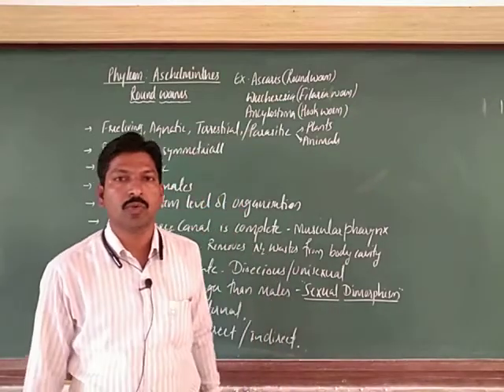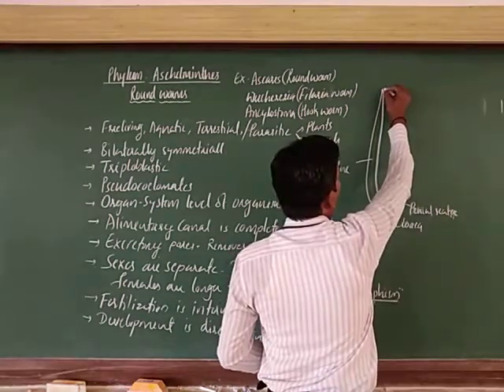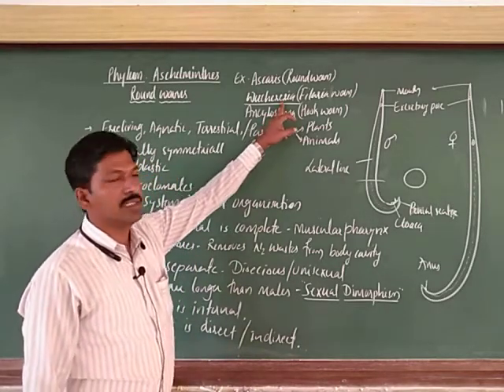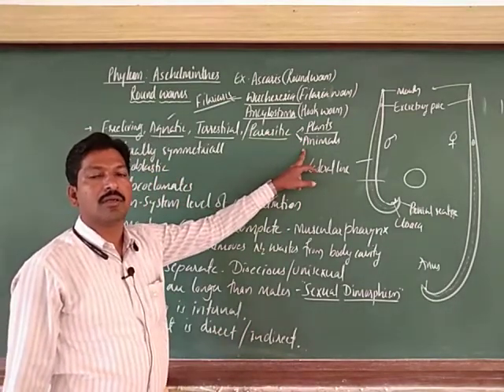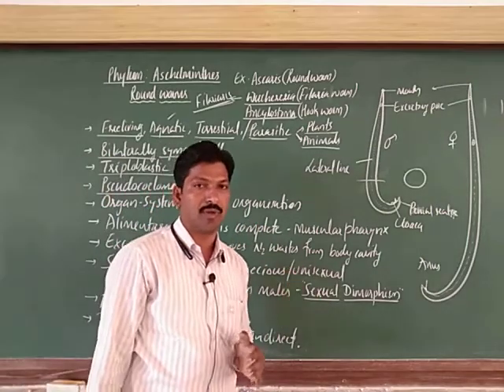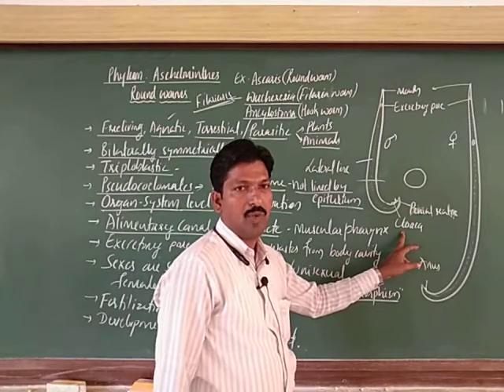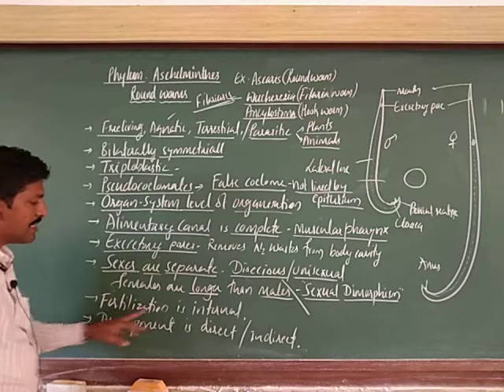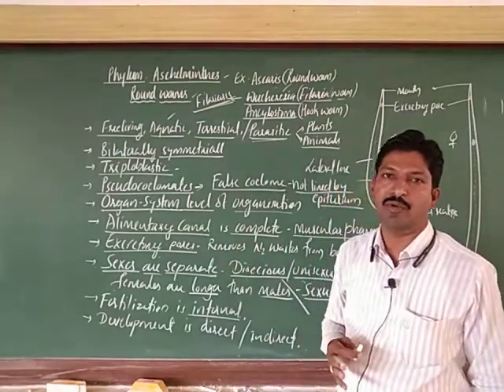Animal kingdom Phylum Aschelminthes